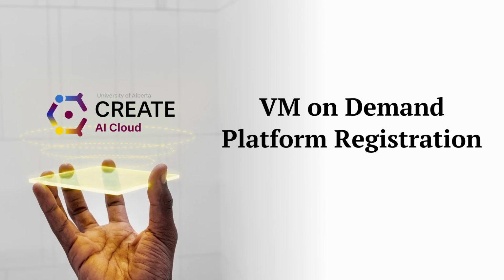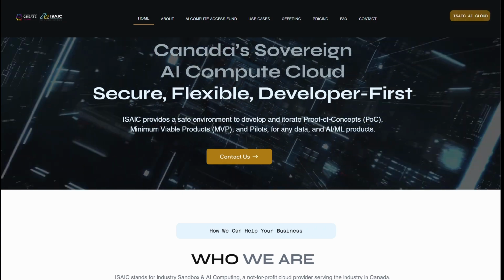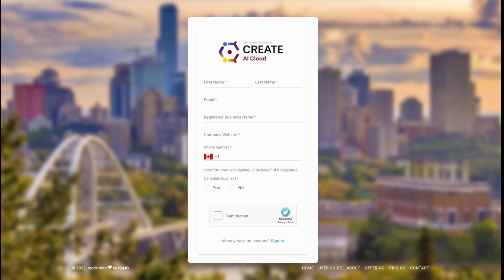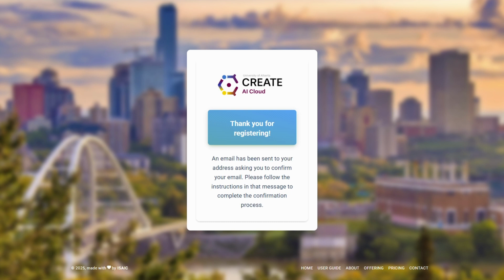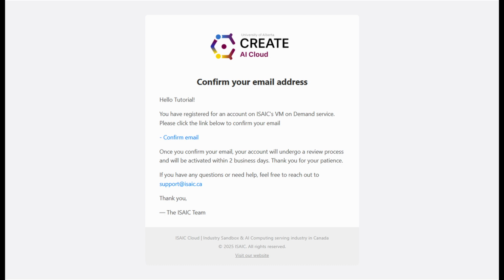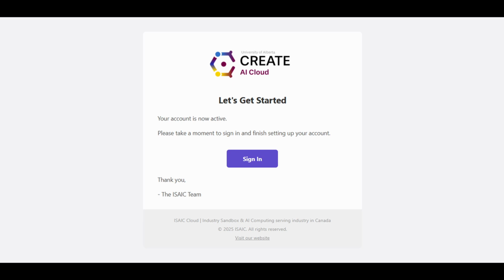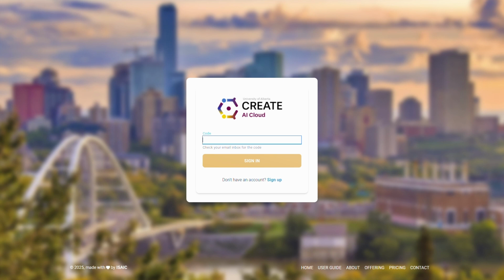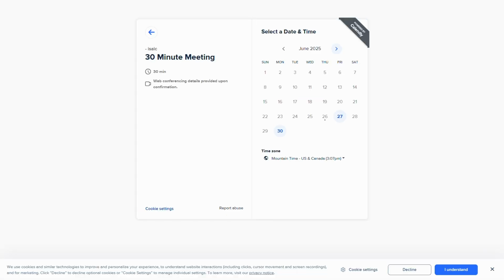ISAIC's VM on Demand: Sign Up and Registration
In this video, we will discuss the steps required to Sign Up to and register for the VM on Demand Platform at ISAIC Create AI Cloud. In this guide, you will find step-by-step information for the sign up process and how to select and let ISAIC know about your required resource configuration.

Video Outline:
00:00 Introduction of the Platform
00:30 VMoD Landing Page
00:36 VMoD Registration Process Guide
01:43 Email Confirmation Step
02:25 Activation & Review Process
03:03 First Sign In Step
03:27 Service Configuration Process & Discovery Call